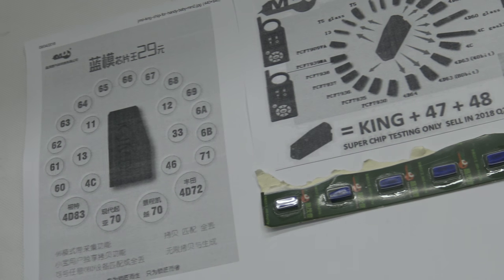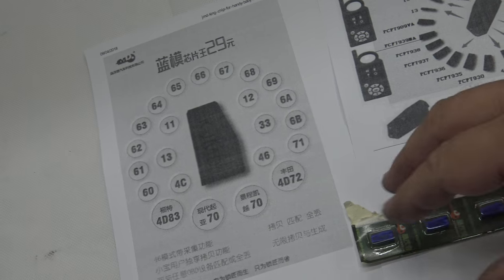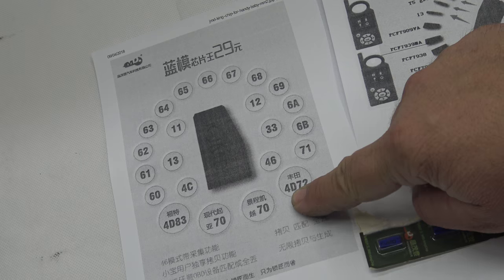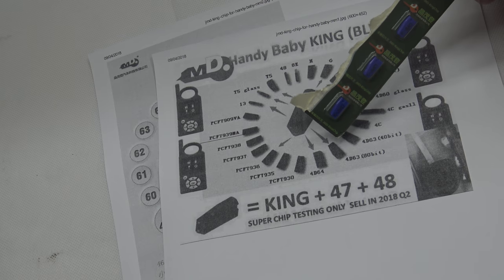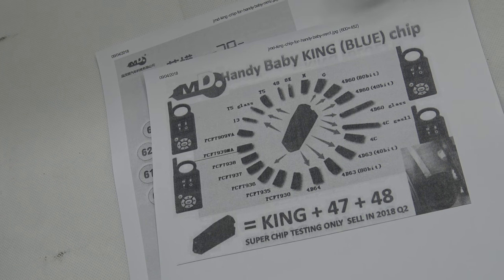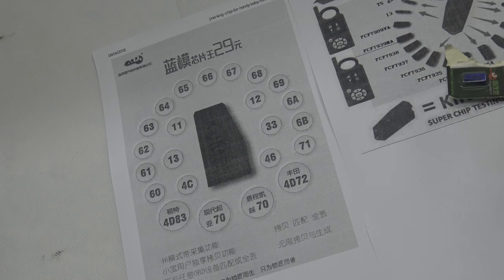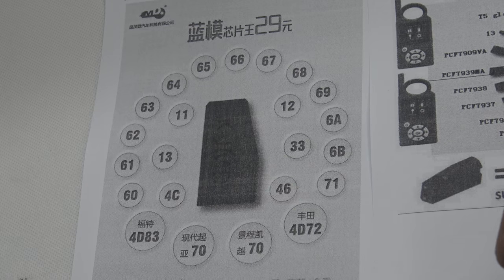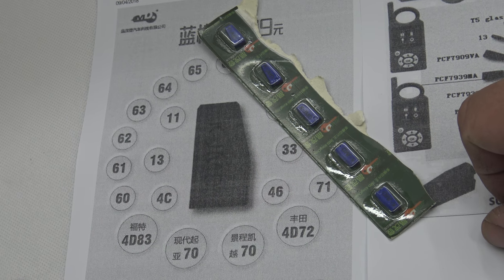Blue Chip for Handy Baby for 46/48/4C/4D/G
This is a short video looking at the new blue chip from JMA , said to cover 29 different formats and cheap to buy too.